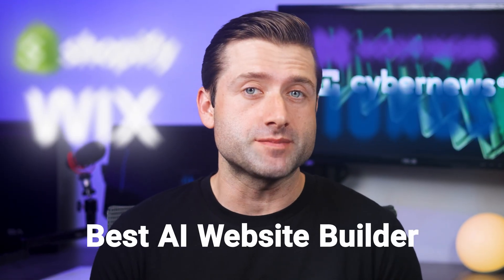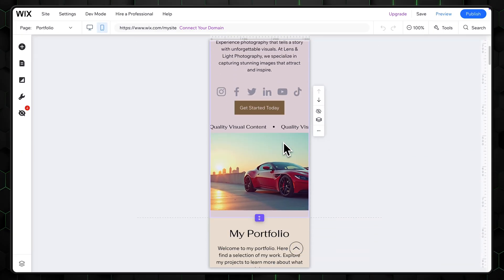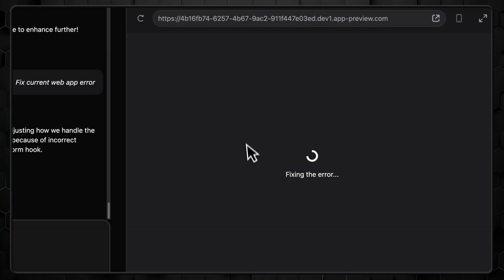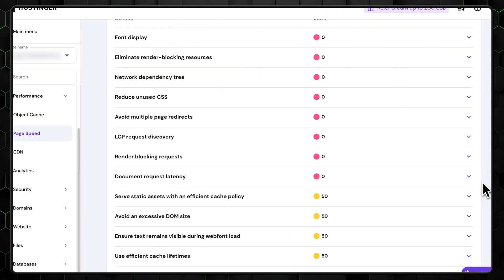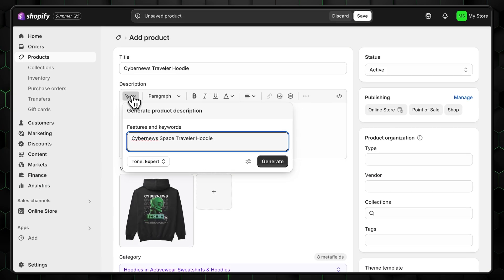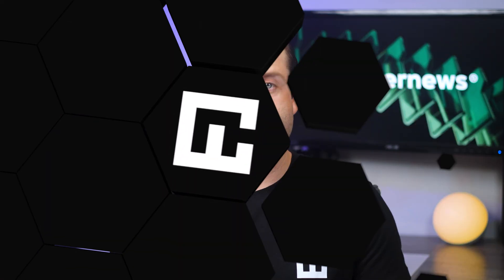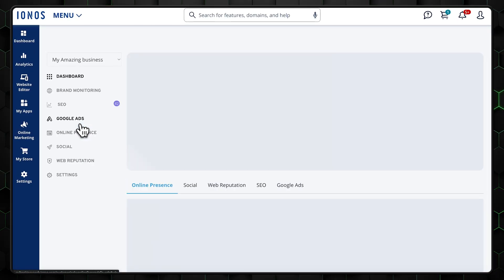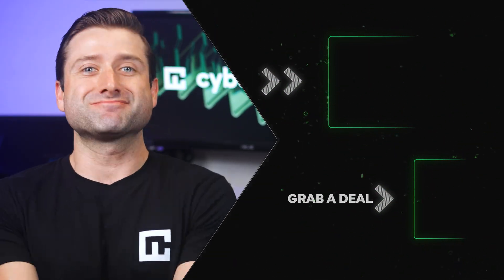How fast can you make a website with AI? | Best AI website builder 2026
💎Get the best AI Website builders at the lowest price! 💎

In this AI Website Builder comparison and review, I’ll cover the top 4 builders with AI for you to build your site quickly and hassle-free.

00:00 Intro
00:08 Wix AI website builder
01:41 Wix pricing and plans
02:30 Hostinger Horizons
03:21 Hostinger AI Website Builder
05:54 Shopify AI is a thing now?
08:01 IONOS AI website builder
10:03 Is IONOS affordable?
10:34 Conclusion: Which AI website builder should you choose?